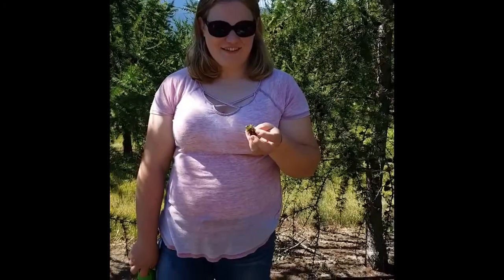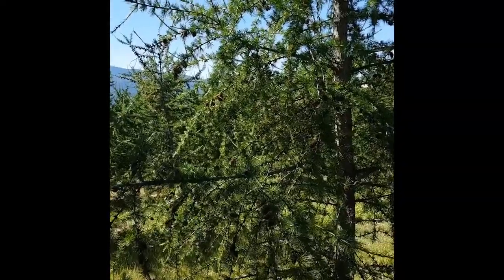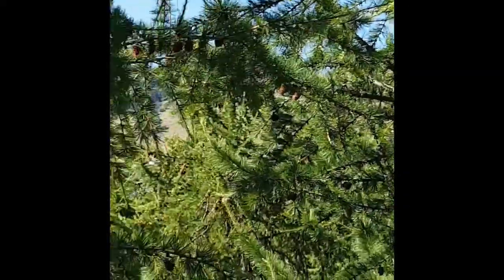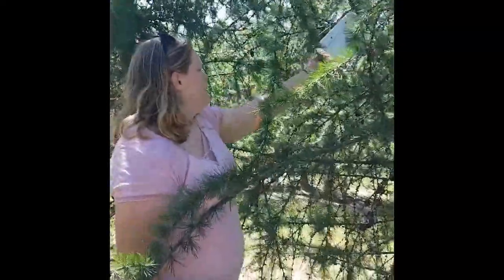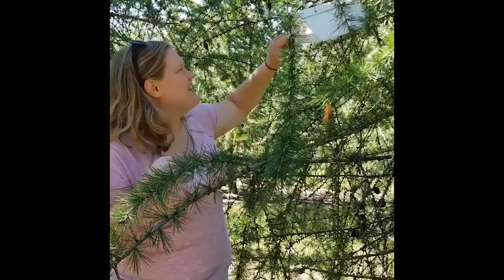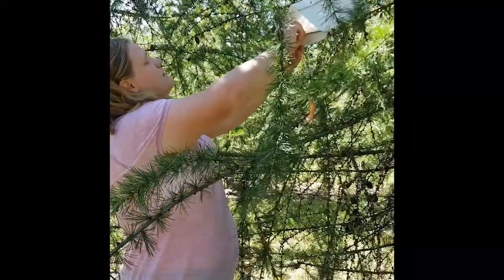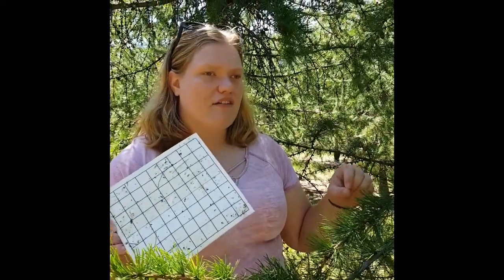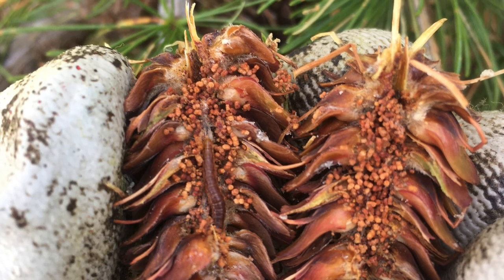Kalamalka Seed Orchard Co-op